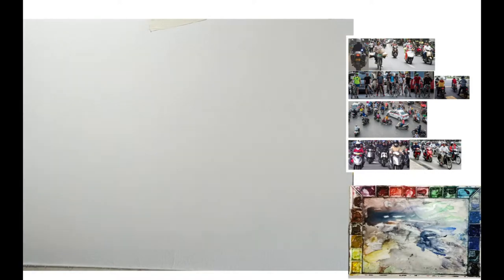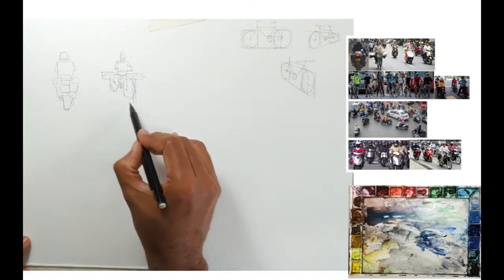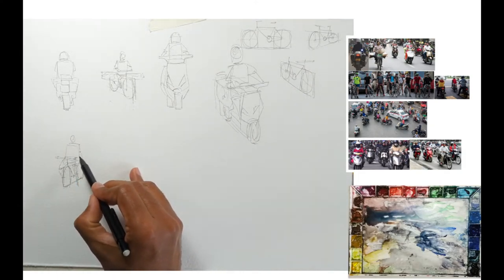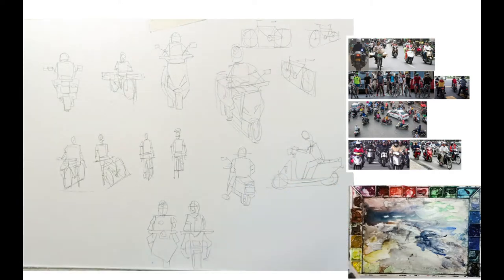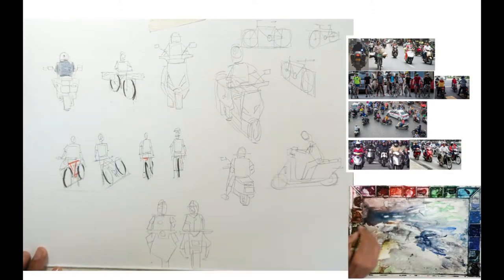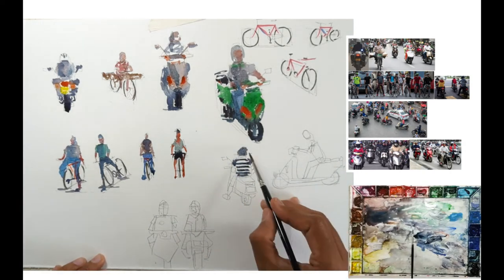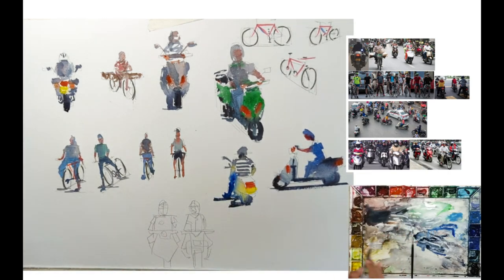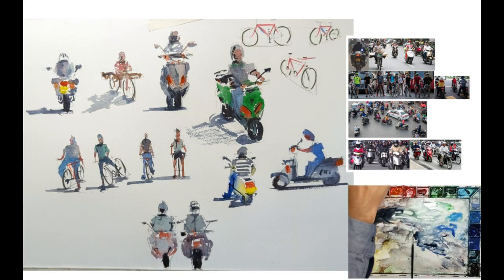Painting Amazing Cars with Watercolour Paint - Part 4/4 - Bikes, Scooters and Cycles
It's a 4 part series on how to paint vehicles for cityscapes.

In this video, I will go through how to draw and paint Scooter, Motorbikes and cycles step by step.